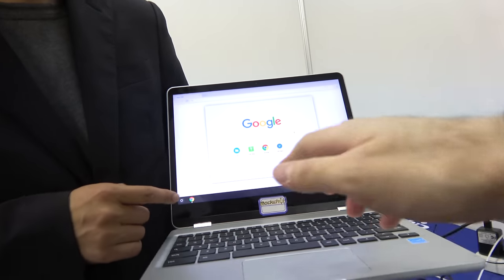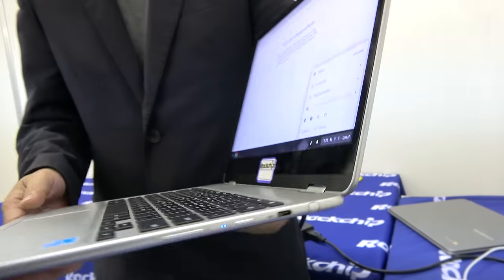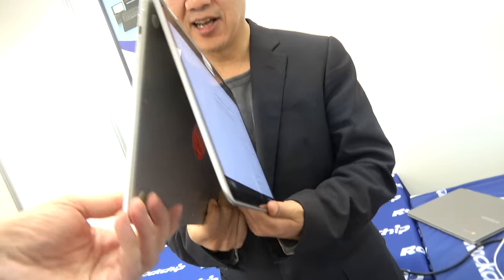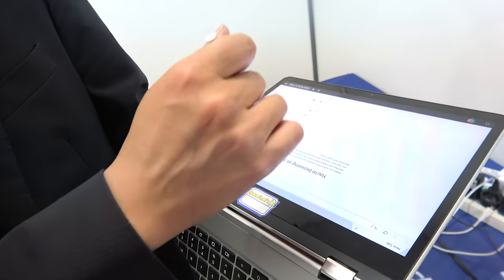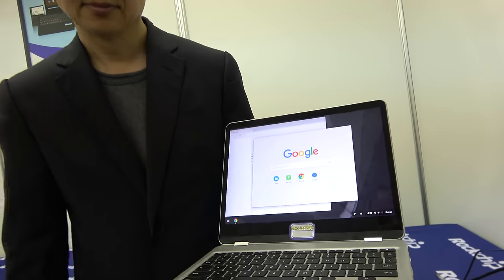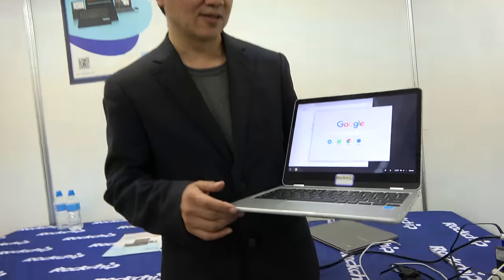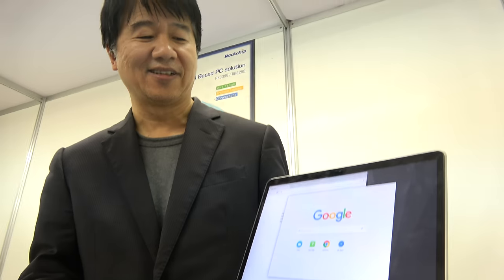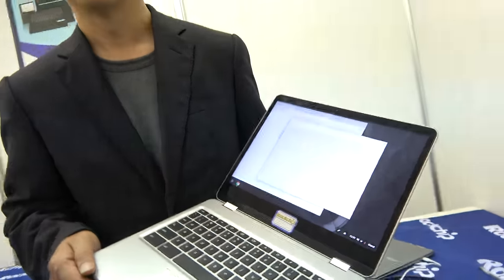Rockchip OP1 in Samsung Chromebook Plus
Rockchip made the OP1 the world's most optimized Chromebook processor. OP1 also known as RK3399-C, Hexacore dual ARM Cortex-A72, quad ARM Cortex-A53 with Mali-T860MP4 GPU. Rockchip is the only chip maker which has been optimizing processors for Chromebooks over the past 3 years, with all the lessons they learned with the RK3288 quad-core ARM Cortex-A17 which shipped in several Chromebooks in 2015, they were able to improve on that, optimize every detail and in collaboration with Google and Samsung.